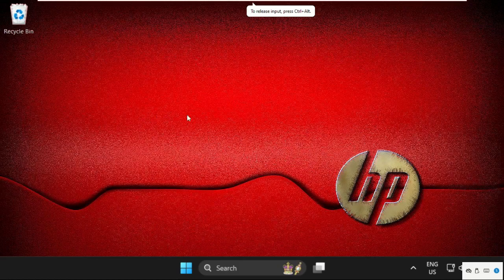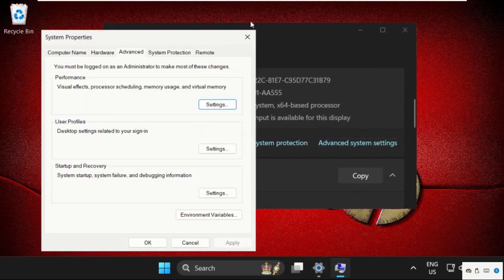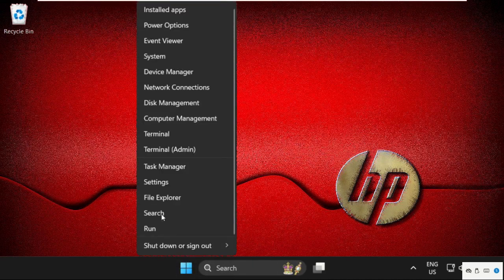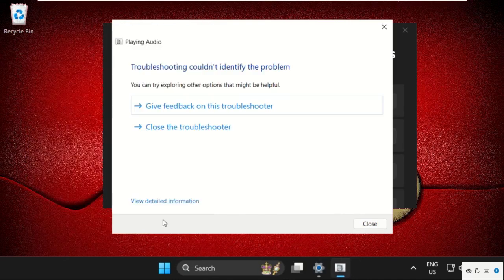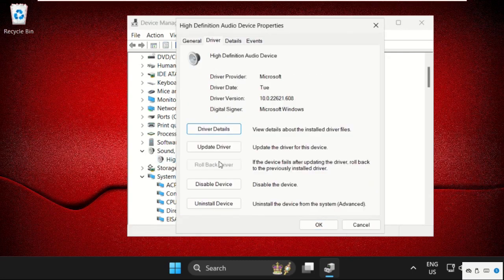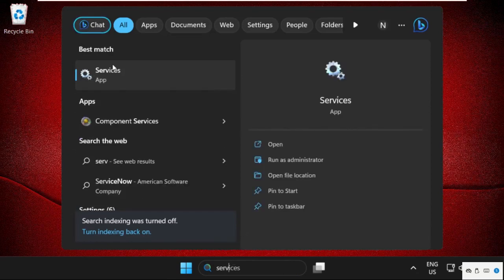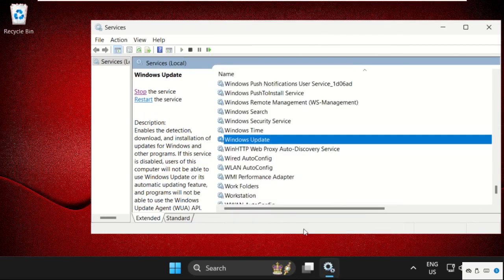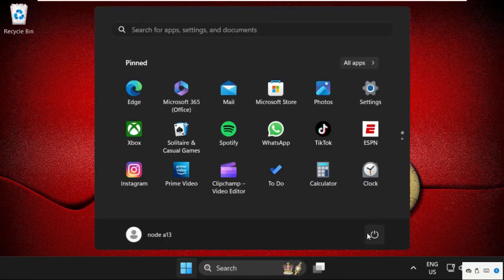HP Laptop - how to fix headphones not plugged in windows 11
Explore solutions for HP Laptop -  how to fix headphones not plugged in windows 11 on Windows 11. Learn effective HP Laptop -  how to fix headphones not plugged in windows 11 techniques for a seamless experience. Discover step-by-step guides to resolve HP Laptop -  how to fix headphones not plugged in windows 11 issues. Master troubleshooting HP Laptop -  how to fix headphones not plugged in windows 11 with our comprehensive guide. Dive into the HP Laptop -  how to fix headphones not plugged in windows 11 essentials and enhance your Windows 11 expertise.